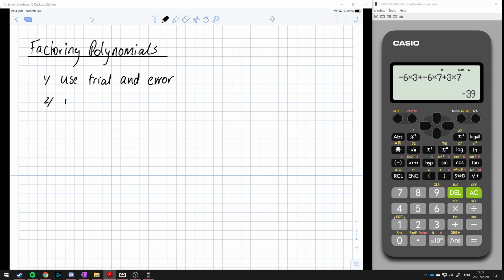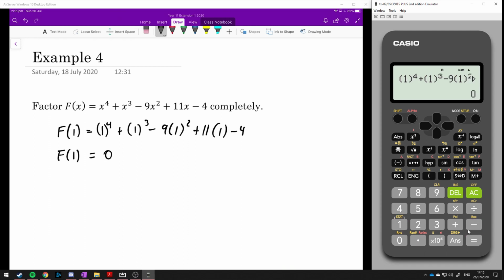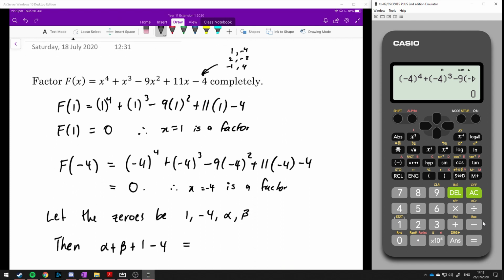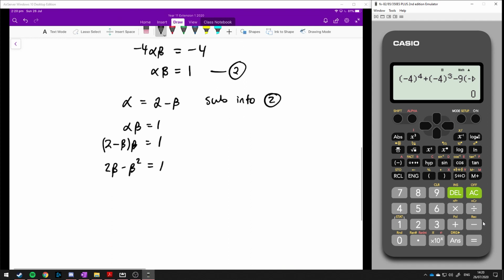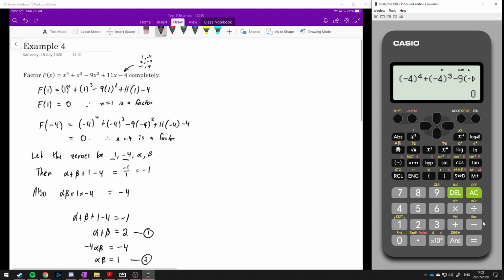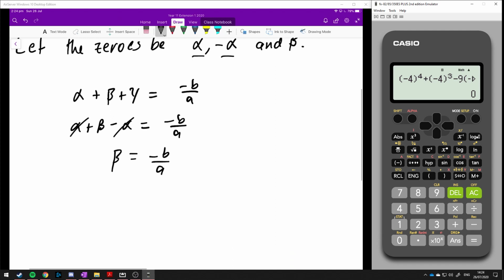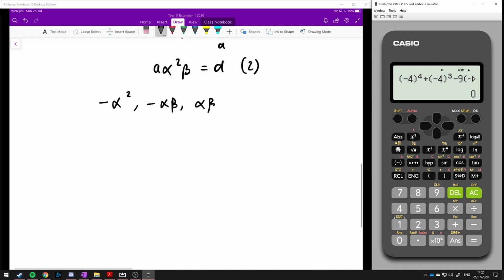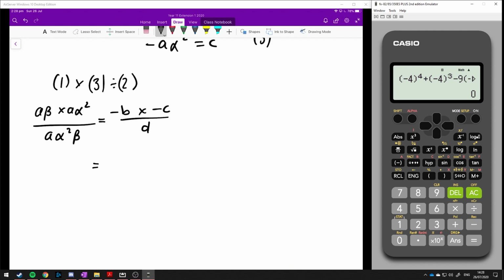10F-4 - Factoring Polynomials using Sums and Products